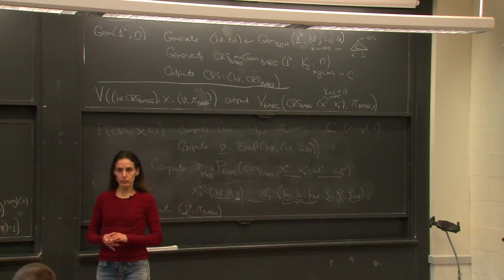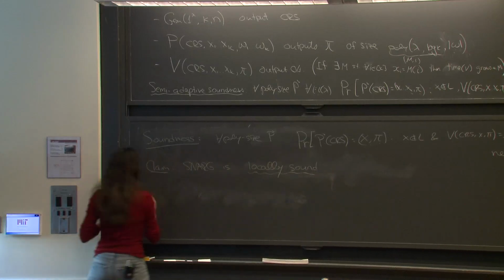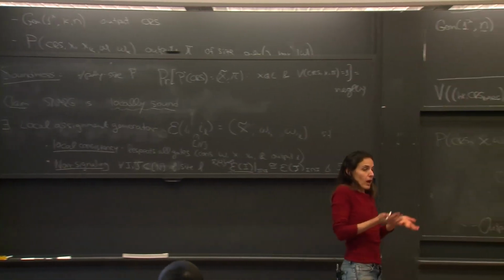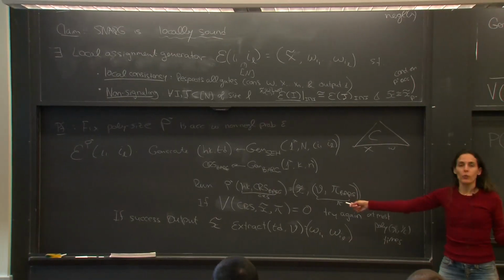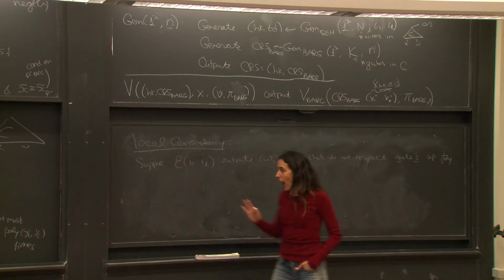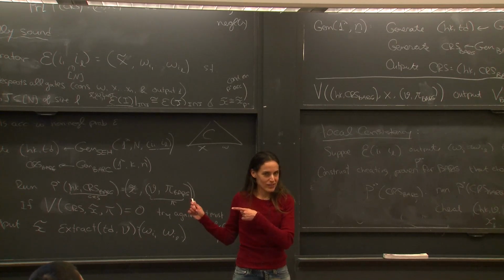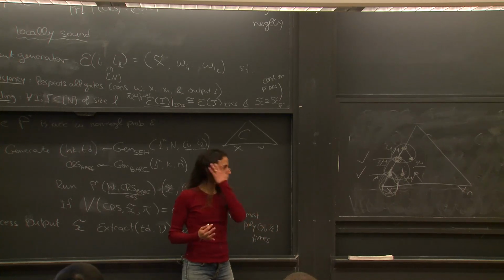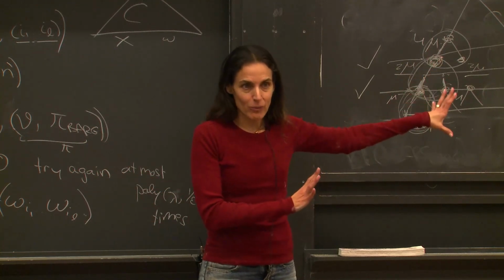Lecture 9: BARGs Implies SNARGs and Connection to Non-Signaling PCPs, Part 2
Instructor: Yael T. Kalai

This lecture continues the topics, including BARGs implies SNARGs and connection to non-signaling PCPs.

Speakers: Yael T. Kalai